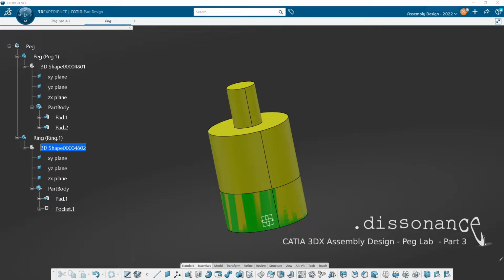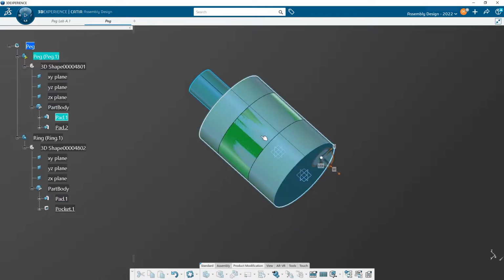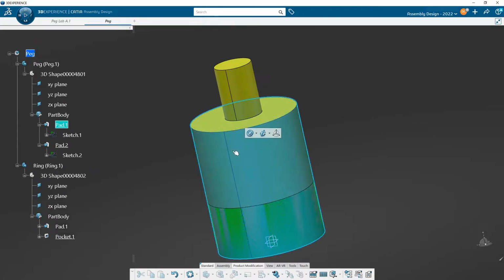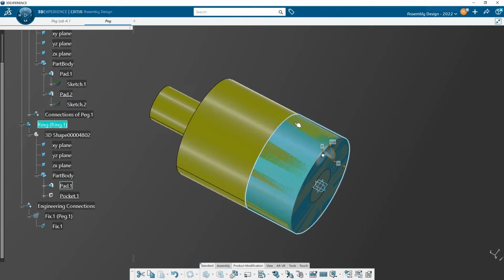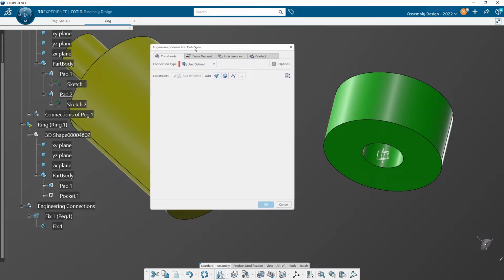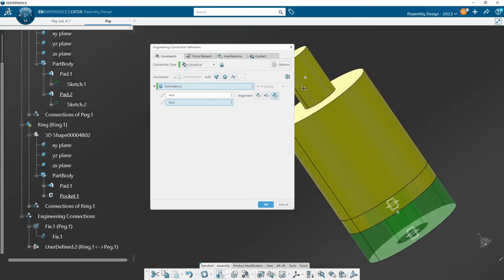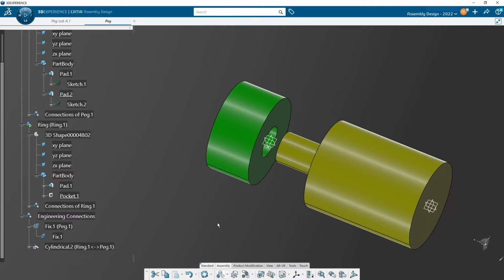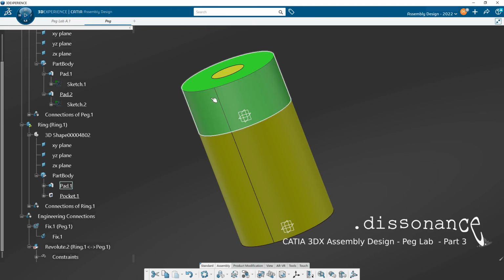CATIA 3DX Assembly Design - Peg Lab - Part 3